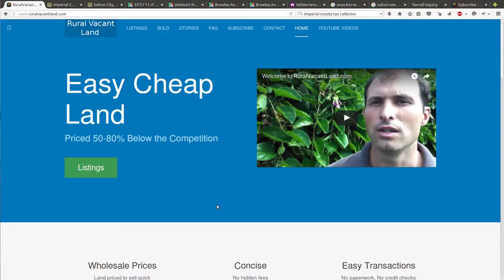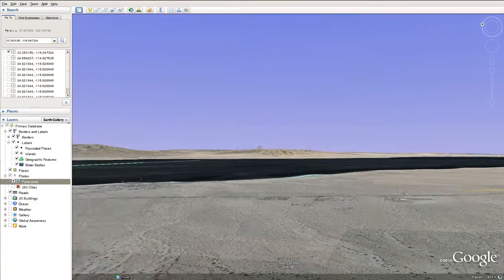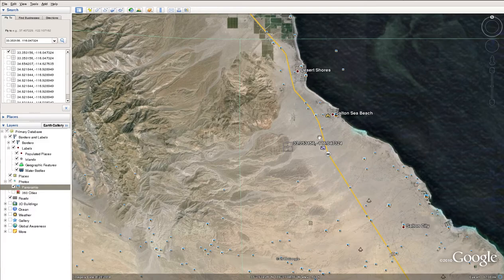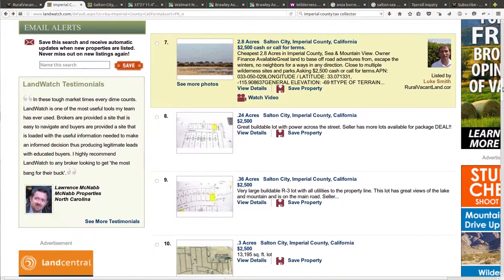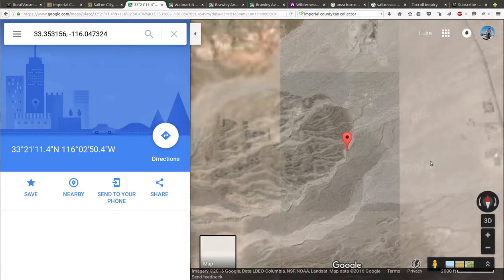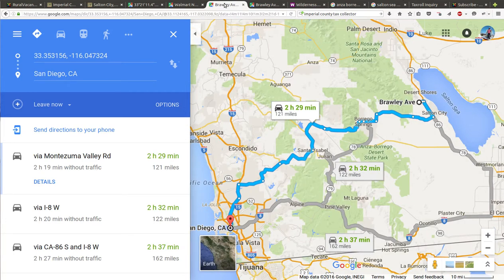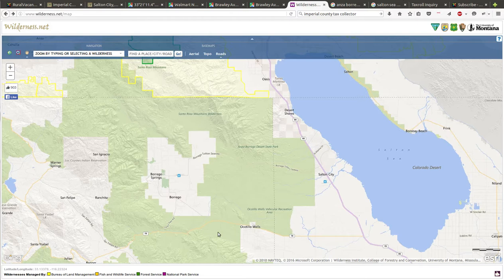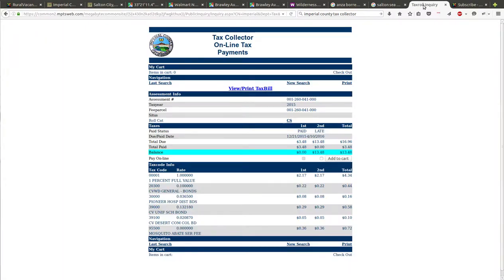SOLD - 2.5 Acres CA LAND- Located West of Casino, Near Popular Off-Roading, Imperial County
So cheap it's a no-brainer! Will sell fast so hurry up if you want this deal!

Endless amount of adventure opportunity with this land! Not only are you really close to popular off road areas, an awesome casino, the fun times that Salton Sea has to offer, but you can easily zip over to Palm Springs any time you want and stock back up with picnic food to go back and enjoy more times on your new land!

Explore a maze of surrounding canyons at the state park. Search for fossils, enjoy the various plants and exotic desert wildlife. Go to Sonny Bono Salton Sea Wildlife refuge to see the zillion birds.

Looking east you have a view of the sea. Looking west you see mountains. There is a Walmart to the south and one to the north near Palm Desert. Downtown San Diego is only 121 miles. Downtown Los Angeles is 157 miles.

Since so close to government land you have the comfort of knowing there is endless exploration you can do! Spring time flowers are beautiful out here!

2.5 Acres
Asking $2,999
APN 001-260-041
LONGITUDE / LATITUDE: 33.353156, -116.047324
GENERAL ELEVATION: 85
TYPE OF TERRAIN Flat to Gently Rolling.
ZONING: Residential
POWER: Solar or Alternative System.
PHONE: By Mobile or Satellite.
WATER: By Alternative System.
SEWER: By Alternative System.
ROADS: Paved to Dirt.
CLOSING/DOC. FEES: 0
TIME LIMIT TO BUILD: None.
PROPERTY TAXES: $7 / Annually
TITLE INFORMATION: Contract

Financing: Will consider terms with half or more down.

About Me: I am Luke Smith. I review thousands of properties for every one that I buy in order to bring you the BEST deal possible. The pricing I get them at is reflected in the pricing of what I am selling them for. They are priced at half the current market price or less TO SELL (and not be listed for years). Because of their price they don't usually stay for sale for very long. The first one to go to my website and click the blue "buy" button and pay for the land gets it.

If you are interested in one of my properties please Google your questions and or check out the FAQ section on my I have never been to this property. Everything I know about the property is in the video and or on my website. When you are ready to buy please check out. If you would like to pay another way please let me know and I will help set it up.

To buy this property go to my website and check out